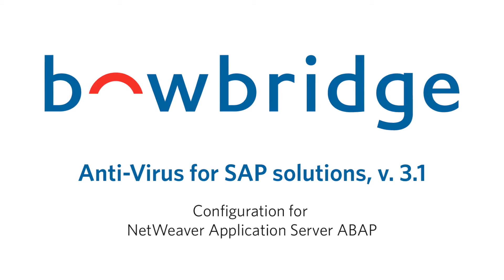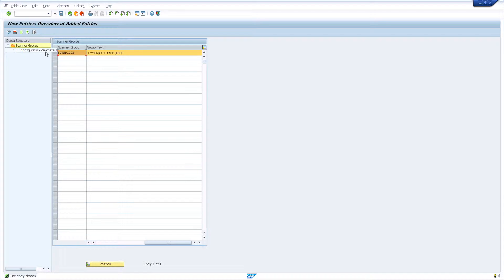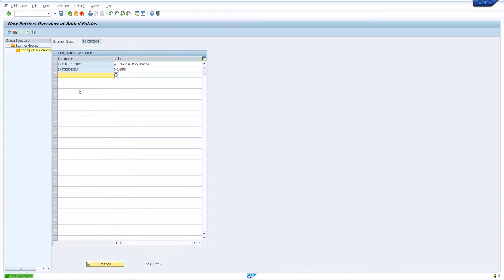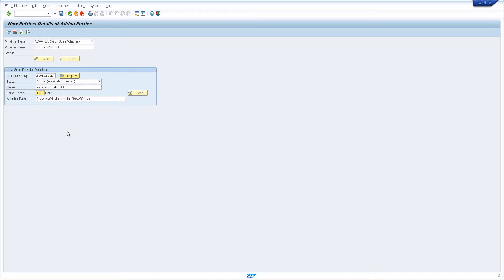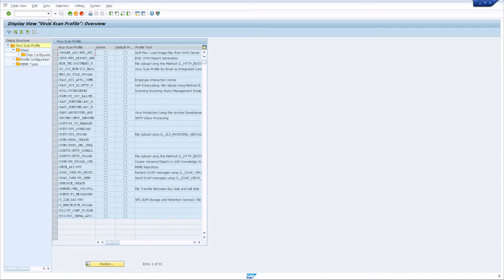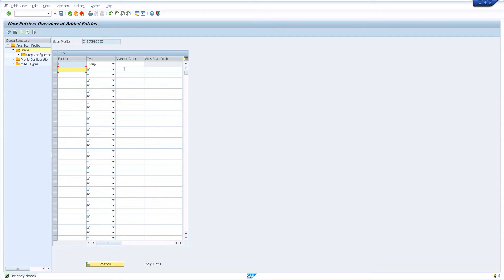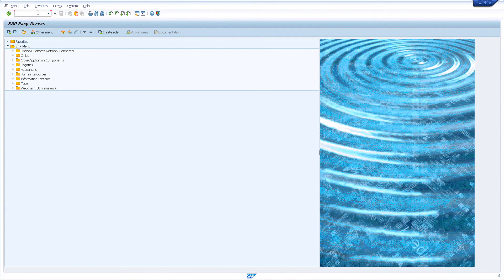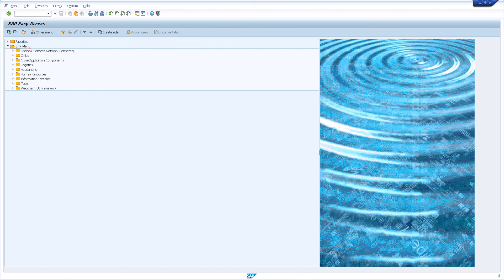bowbridge Anti-Virus - ABAP Configuration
Configuration of virus scanning and content security on a SAP ABAP application server